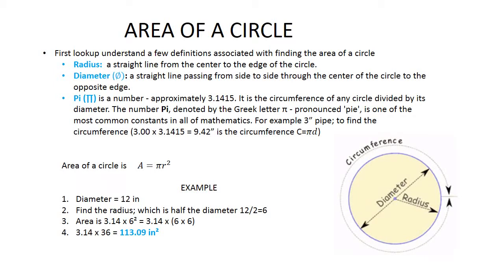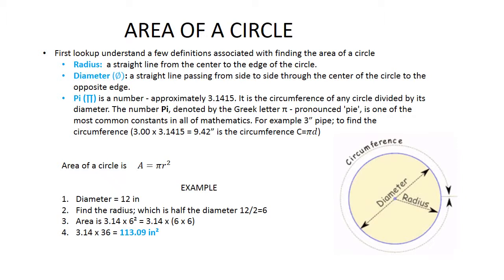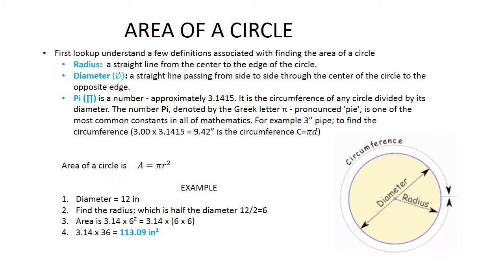CWI 13 - HOW TO CALCULATE THE AREA OF A CIRCLE